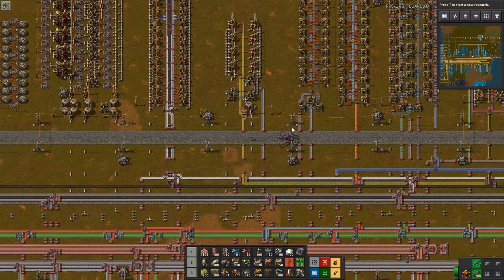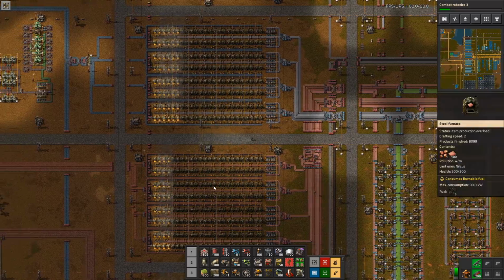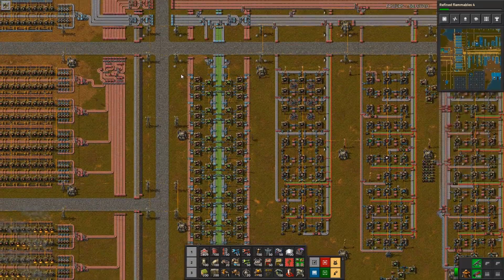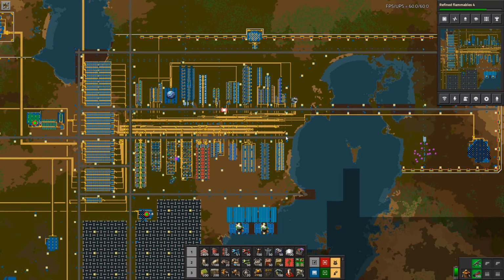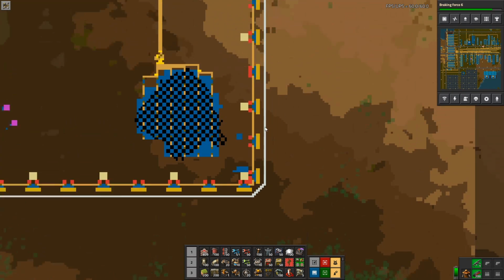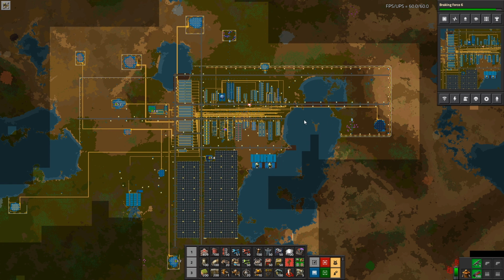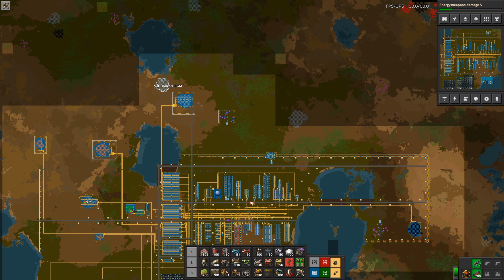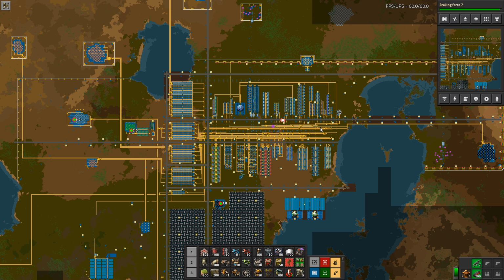Factorio 1.0 #38 BASE TOUR AND REVIEW | New Player Experience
FACTORIO 1.0 - LETS START AUTOMATING!

Let's Play series to celebrate the launch of Factorio 1.0
The focus of this series is to explain mechanics, designs and decisions in order to teach new players the intricacies of Factorio

Schedule:
New episodes daily at 4 PM CET (for the time being...)